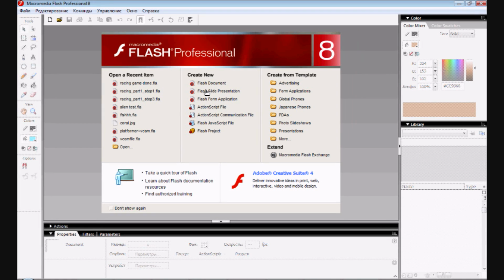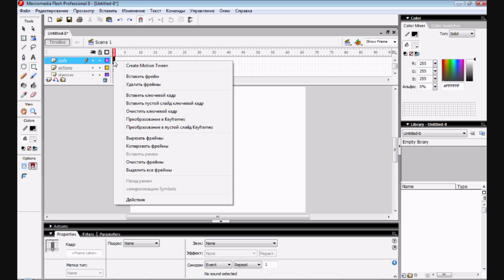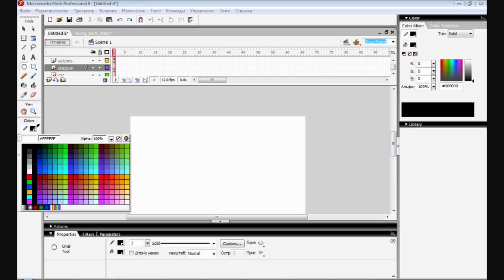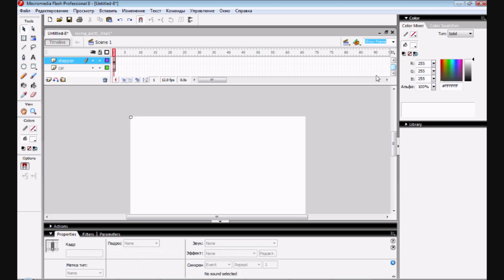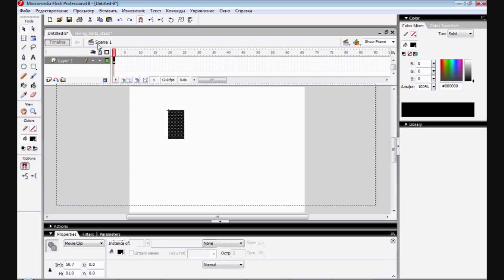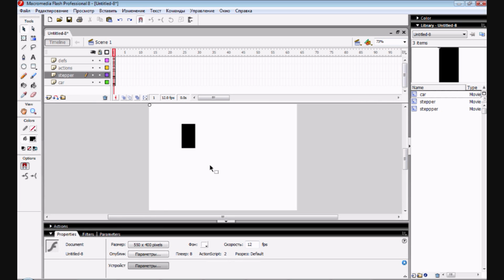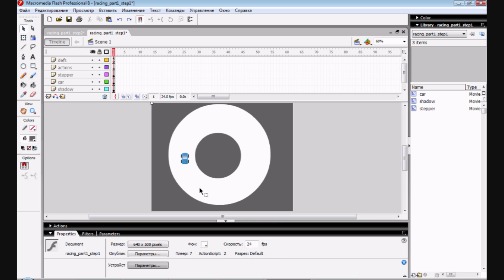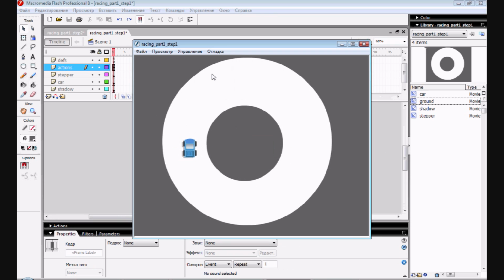Racing game tutorial !!!!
Defs layer code:
car1.code = "player";
//this variable will decide if the specified car is controlled by a human player or by the computer (in Part II of this tutorial you will learn how to add opponents and this variable will come in handy)
acceleration = 0.4;
//the acceleration variable will add to the speed variable on every enterFrame event (in this case 24 times per second); a higher value translates in a faster acceleration of the car
speedDecay = 0.96;
//when the car is not accelerated (the UP Key is released), the car will have to slow down smoothly; the speed will multiply with this value (less than 1); the lower this value is, the faster the car will slow down
rotationStep = 10;
//this is the number of degrees that will increase or decrease the car's rotation (angle) when the left or right keys are pressed
maxSpeed = 10;
//this is the speed limit on our track; increase it if you want the car to go faster
backSpeed = 1;
//this is the speed limit when going backwards

Actions (full code) :